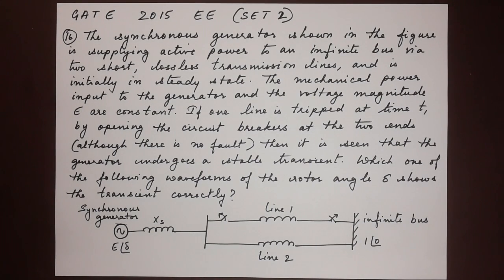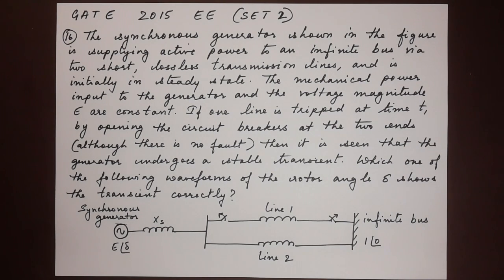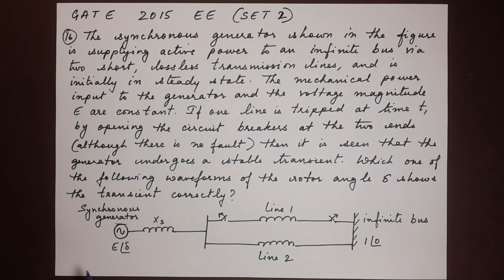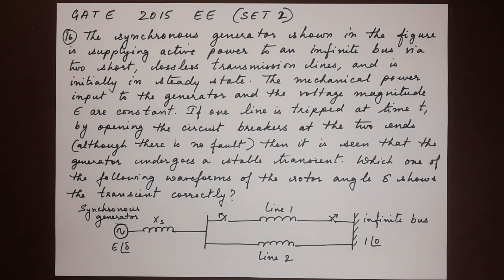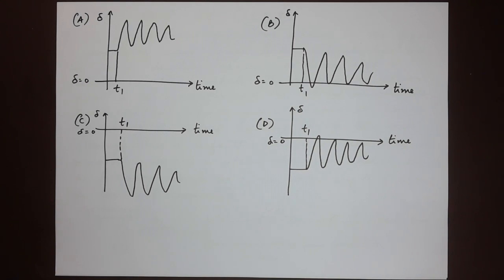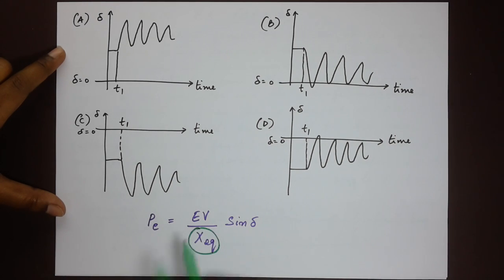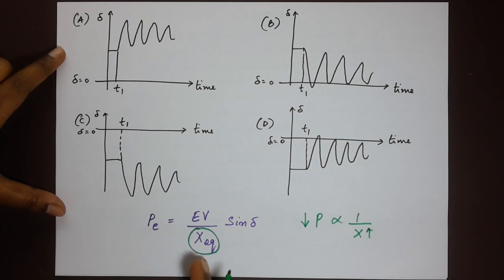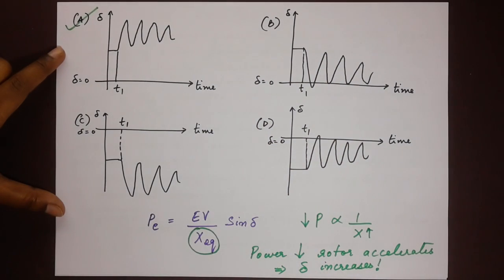Gate 2015 EE (Set 2) Q16